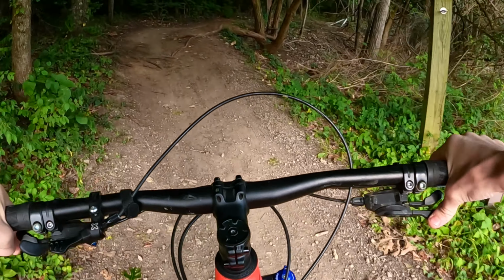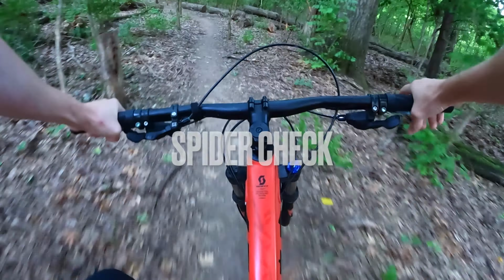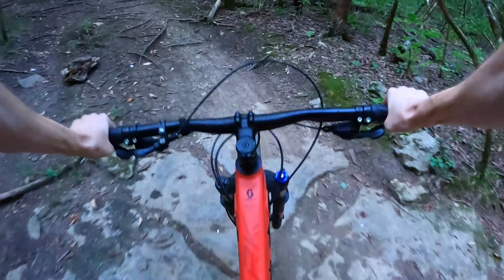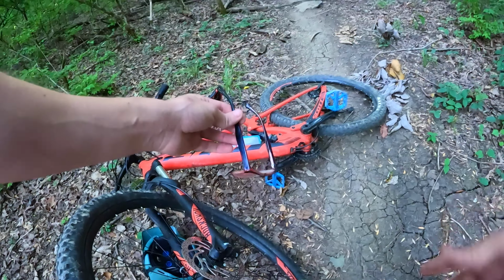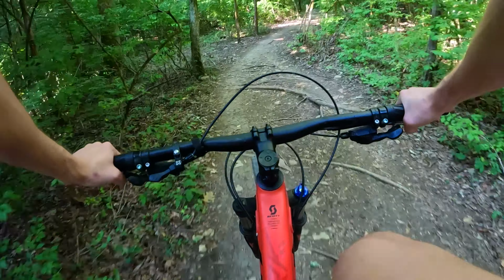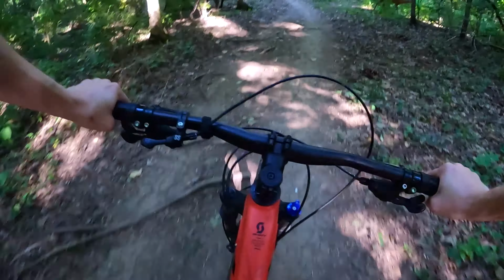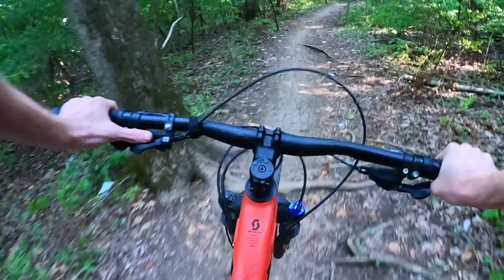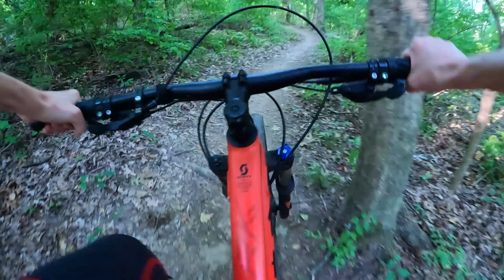Percy Warner MTB // NEW JUMP TRAIL!!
Riding the two new trails out at Percy Warner MTB Park.  Screamin' Delta Demon & Wabbash
Cannonball
0:00 - INTRO
0:50 - Say Hi To the Tree
1:55 - Spiders
3:45 - Hookman Loop
5:48 - NEW IDEA! (spider stick)
9:05 - Ride Up To New Trails
9:48 - SCREAMIN' DEMON
11:08 - WABBASH CANNONBALL

(sorry, forgot to remove the 4k intro clip at the very beginning of the clip. I use this so the editor recognizes the video as 4k rather than 1080... Sadly it doesn't have native 2.7K support.)